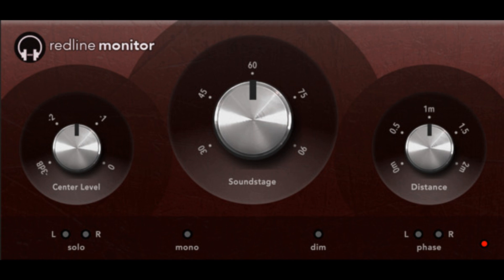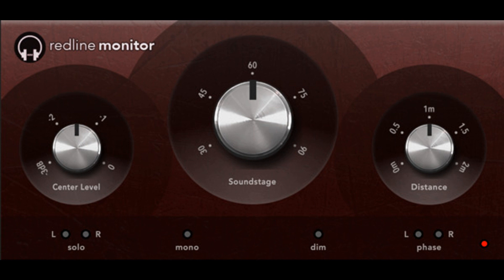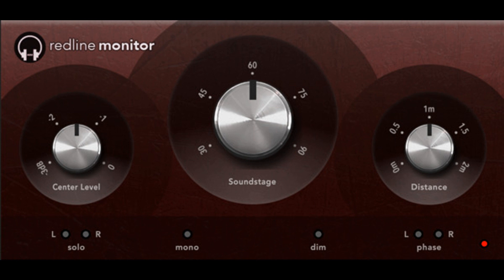112dB updates Redline Monitor to v2.0.0 - VST3 and Apple Silicon Support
112dB has updated Redline Monitor to version 2.0.0.

Redline Monitor is a listening, mixing, and mastering tool that makes your headphones experience more natural: as if the sound came from a pair of external speakers. It replaces the extreme stereo separation that is characteristic for headphones by the detailed stereo image of near-field monitor speakers without any detrimental effect on the audio.

Changes:

VST3-format.
Apple Silicon Support.
Resizable GUI.
New design.
Major framework update.